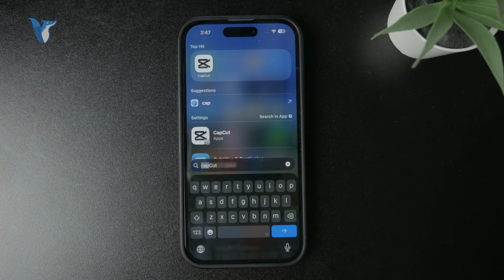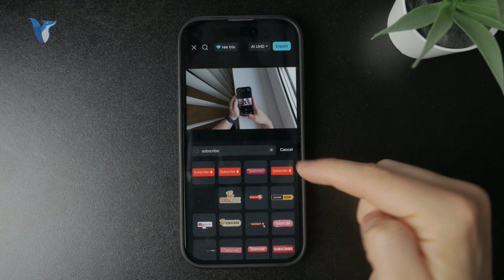How to Make Youtube Subscribe and Bell Icon intro like iPhone (tutorial)